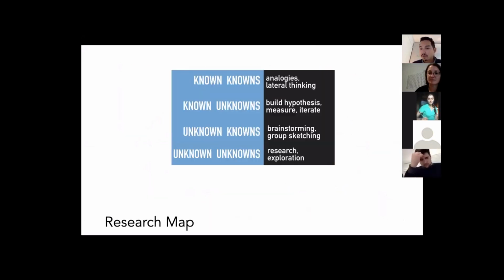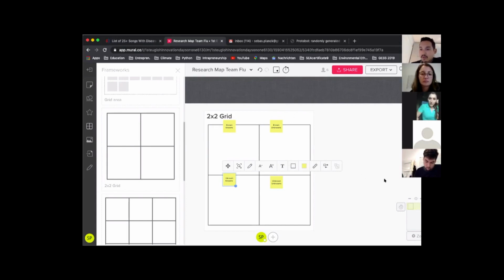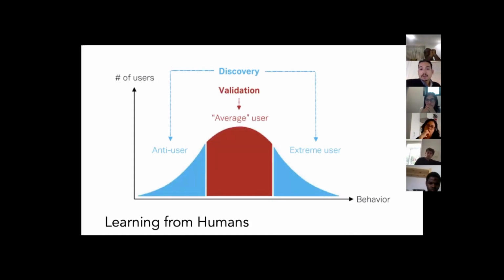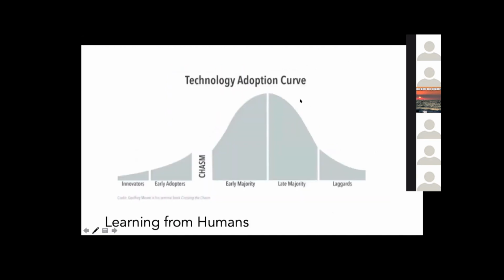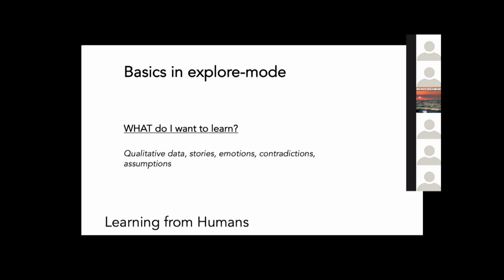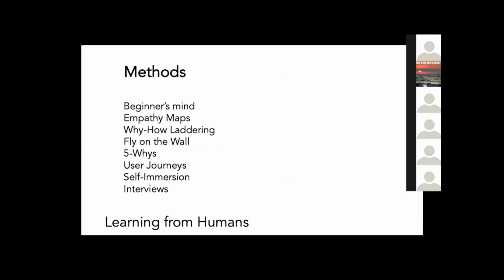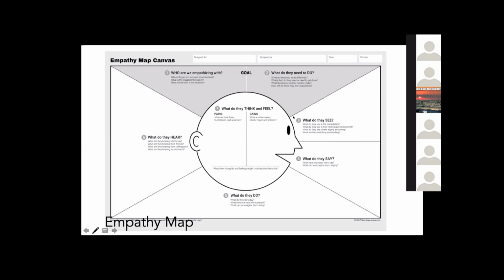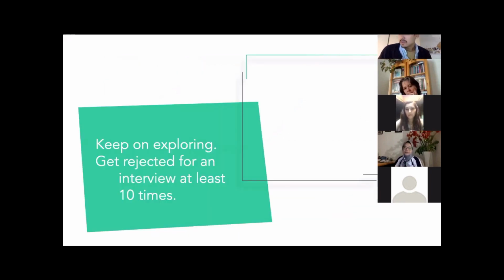04 User Exploration